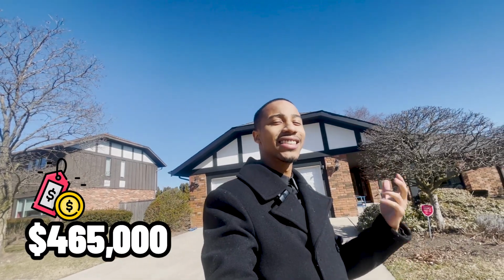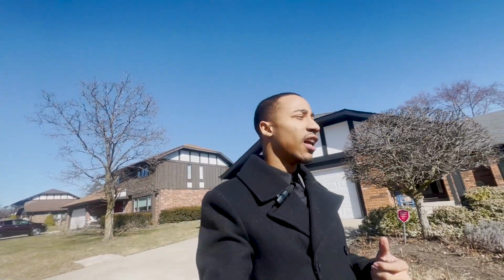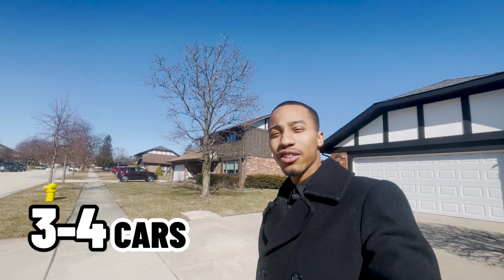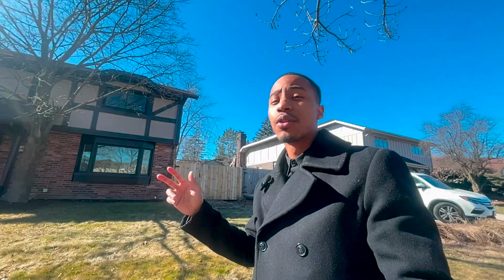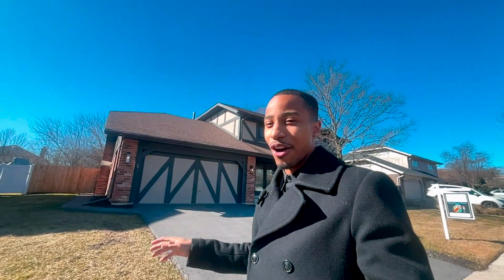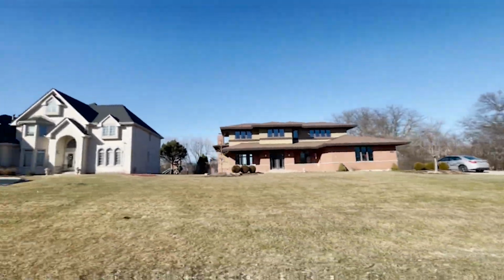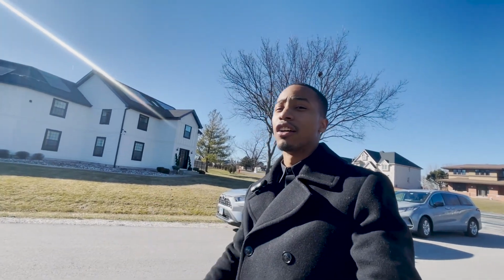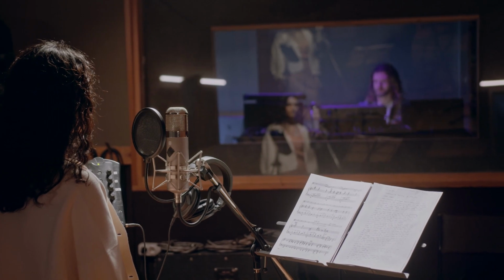Orland Park Illinois Uncovered: WATCH Before Moving To Orland Park IL | Chicago Illinois Realtor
Are you thinking about moving to Chicago Illinois? Curious about what it's like to live in Orland Park Illinois? Well, today is your lucky day because I'm your guide on this virtual tour of Orland Park Illinois. If you're considering a move, you've got to watch before moving to Orland Park IL!
In this video, I give you an insider's peek at the different homes and what you can get for your money here in Orland Park Illinois uncovered. From cozy condos to spacious family homes, we cover it all. Not to forget, I'll also be showcasing the town's amenities, giving you a glimpse of your potential new stomping grounds.
I'm not just your friendly neighborhood YouTuber; I'm also your trusted Chicago Illinois realtor offering expert insights on real estate in the region. Whether you're buying, selling, or just browsing, I'm here to help!
Your support means the world to me, and it helps me bring more content to you.
I’d love to help you make a smooth move to Chicago Illinois!
00:00- Intro to Orland Park Illinois Uncovered: Watch Before Moving to Orland Park IL
02:04- #1 Property in Orland Park Illinois
06:32- #2 Property in Orland Park Illinois
10:51- #3 Property in Orland Park Illinois
12:45- Wrap-Up to Orland Park Illinois Uncovered: Watch Before Moving to Orland Park IL | Chicago Illinois Realtor
🤔Thinking of Moving to Chicago Illinois
If you want to know everything about eating, sleeping, working, playing, the good, and the bad of living in Chicago Illinois, then subscribe▶ and tap the bell🛎 for notifications so you can be the first to know about the current market in Chicago Illinois.😁

We get calls and emails everyday from people just like you, looking for help making their move to Chicago Illinois and we absolutely love it.😍 Whether you are moving in 9 days or 90 days, give us a call☎, shoot us a text📝, or send us an email📨 so we can help you make a smooth move to Chicago Illinois.